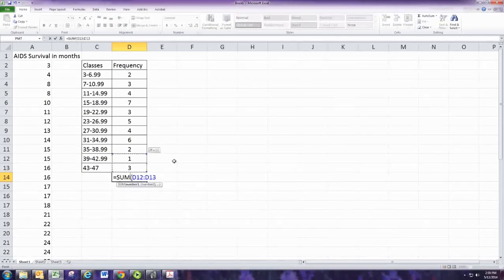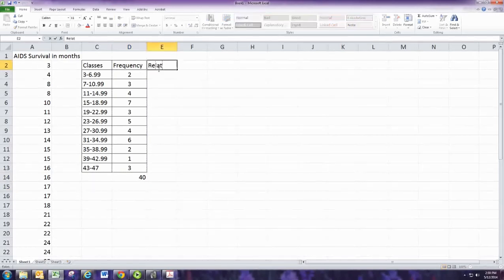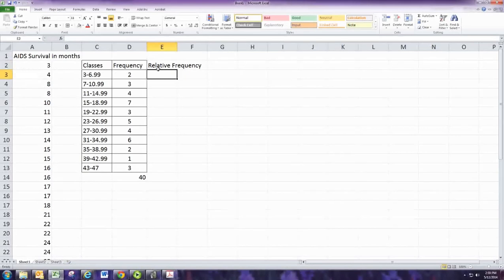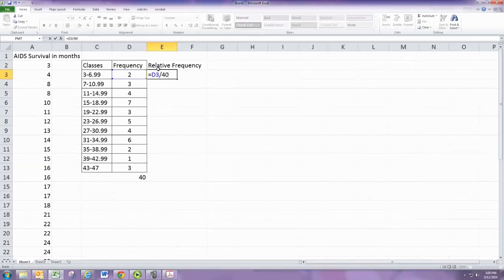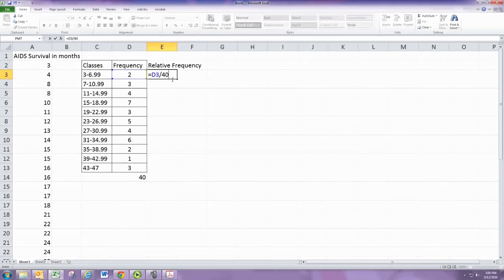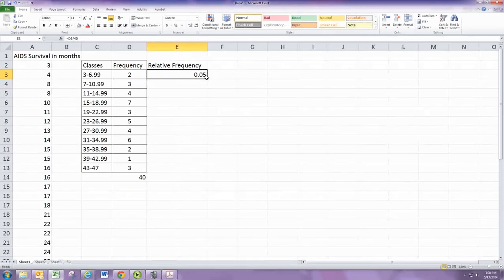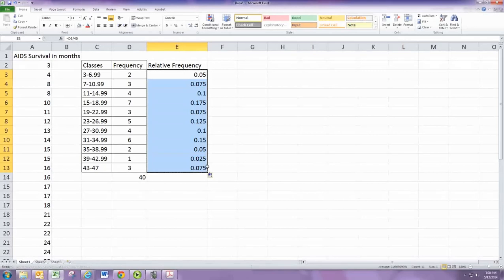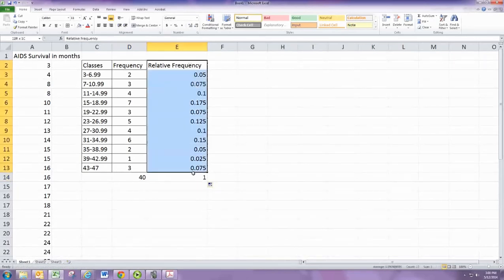Relative Frequency Distribution